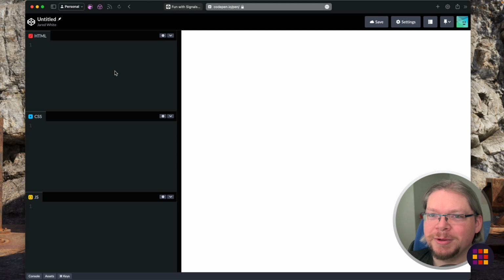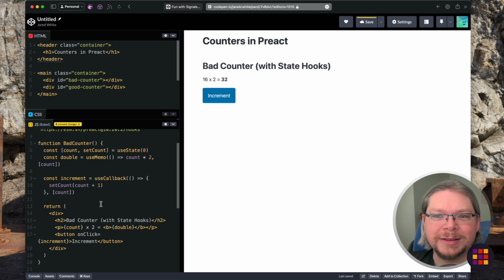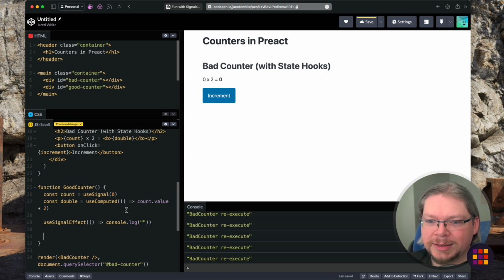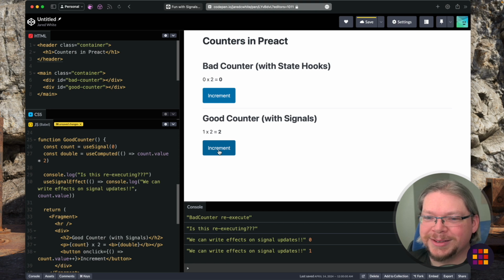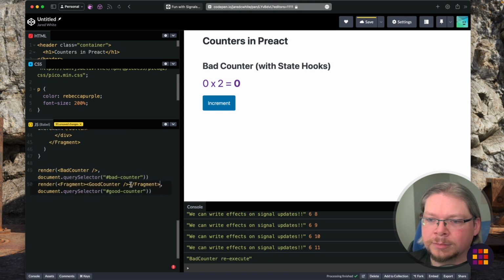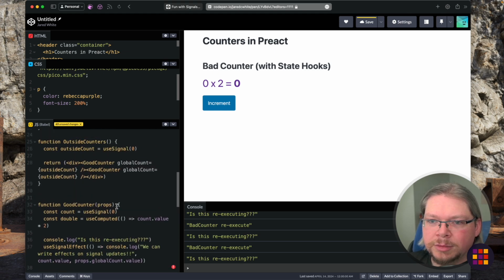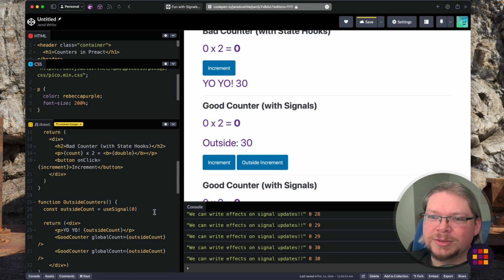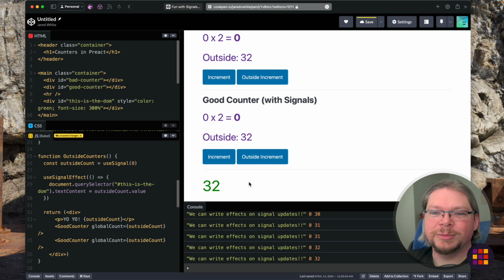Signals are Eating the Web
This once-exclusive Intuitive+ video can now be viewed for free!

*People just won’t shut up about Signals.*

And for good reason! As I wrote over on That HTML Blog, the signals primitive offers an exciting path forward for reactivity on the web and one which might actually get added to the native web platform in the not-so-distant future. In the meantime, it’s worthwhile to look closely at the one of the more popular implementations by the Preact team to see how they can be used to make authoring components less error-prone, more performant, and with the ability to consume shared state in an incredibly straightforward manner. Plus we can easily drop down to vanilla JavaScript & DOM at any time, even inside of a typical Preact component. Best of both worlds? Just maybe!

## Featured Links